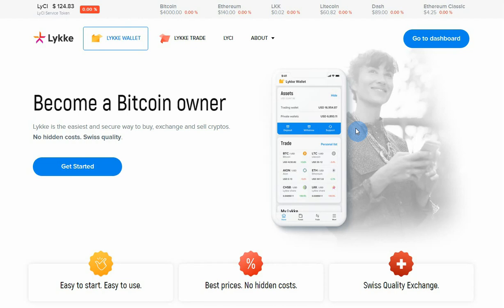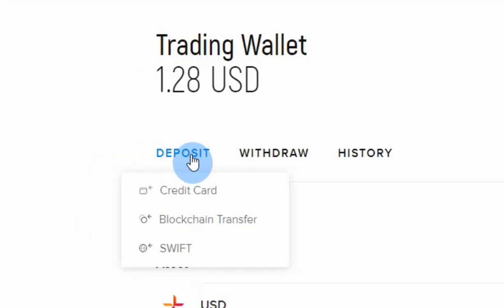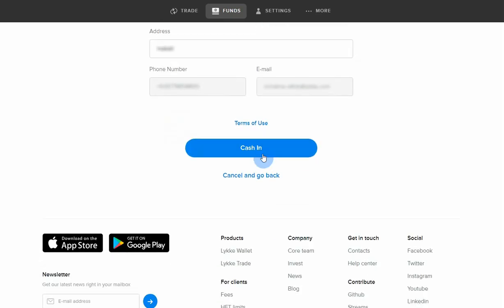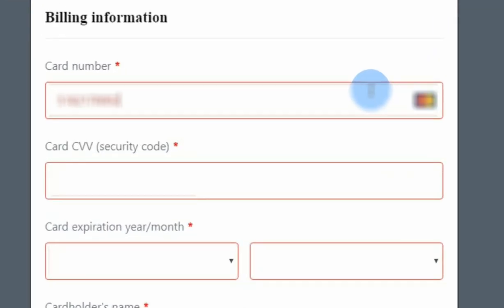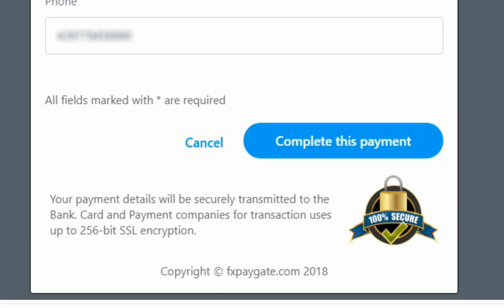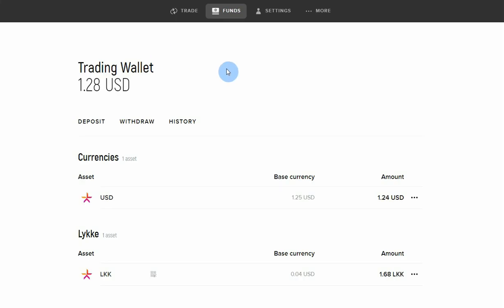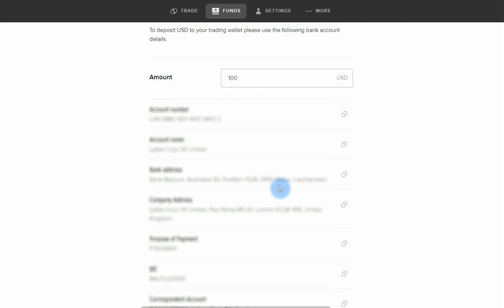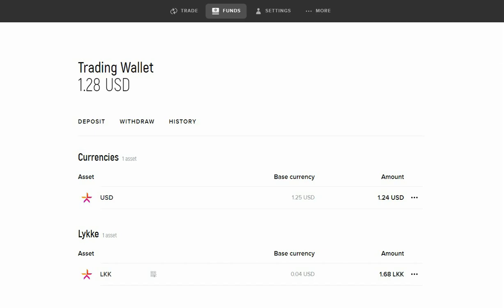How to deposit funds for crypto trading by credit card or by bank transfer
A step-by-step guide about where to find the deposit function in the web terminal of the Lykke app.
How to fill in the check out information and how to request the banking data for a wire transfer.